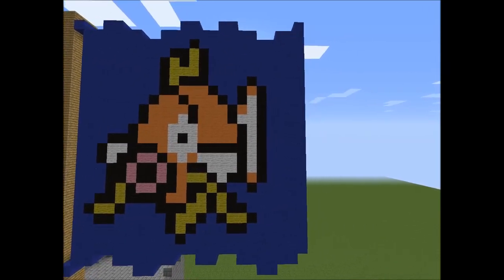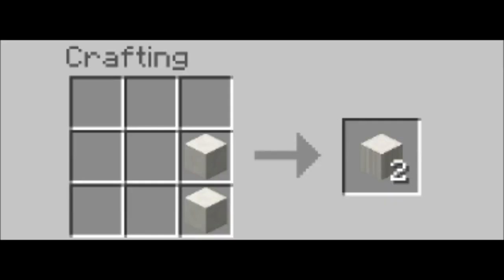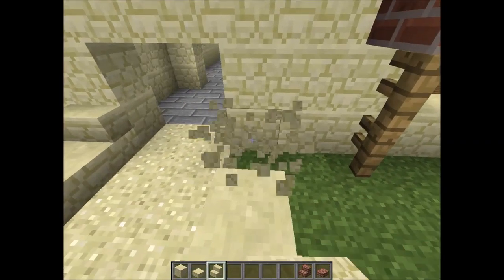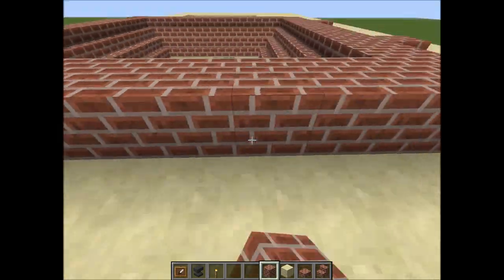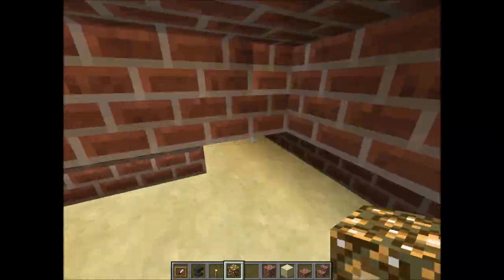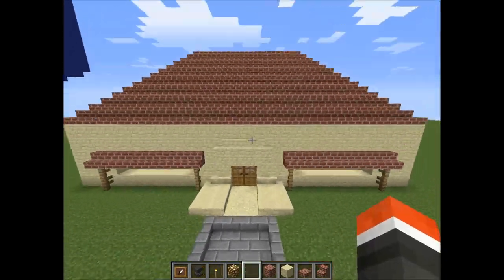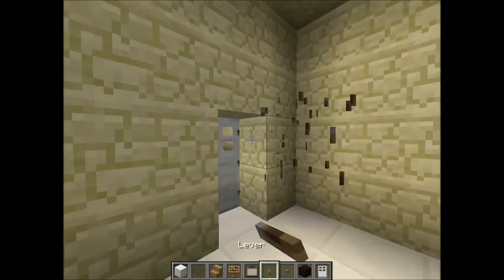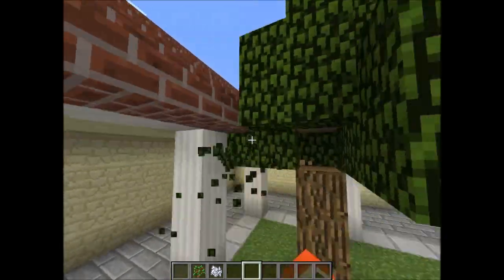Minecraft : How to make a Roman House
Sorry for the quiet narration guys :\

Ever wanted to build a giant Roman Villa? Well this tutorial will tell you how!

Dimensions (First number goes horizontally, second one goes vertically)
                        (Excludes corners)
Shops: 10x9
Entrance Fountain: 7x6
Bedrooms: 5x4
Bathroom: 5x4
Kitchen: 5x5
Storage: 19x4
Dining Room: 5x9
Study: 6x4
Garden: 11x11
Extras: 5x10